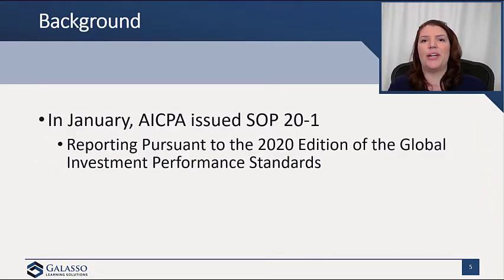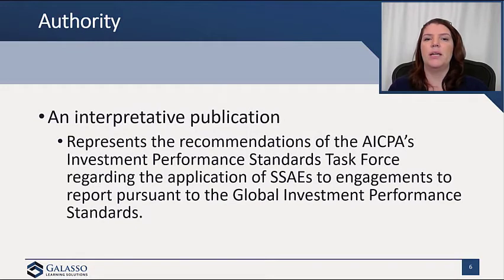Galasso A&A Video Blog: SOP 20-1: Global Investment Performance Standards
The AICPA has issued an SOP to address when a practitioner reports under the new 2020 GIPS standards. CPAs who do not follow this SOP would need to show how they meet the requirements of the SSAEs, and the SOP is designed to ensure compliance.